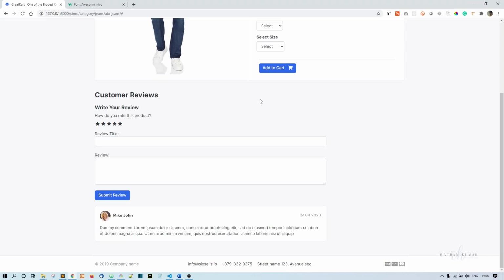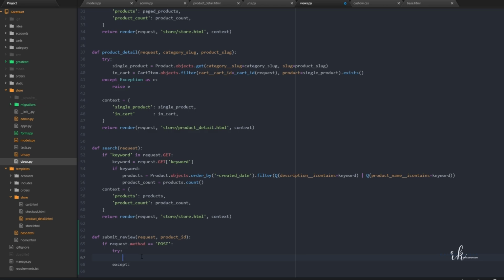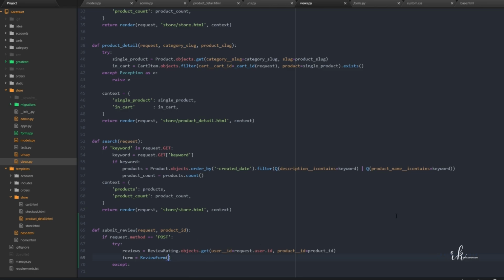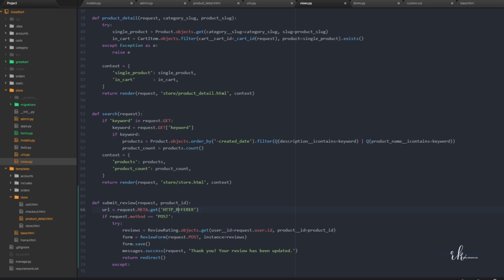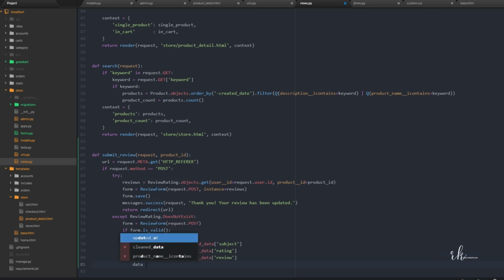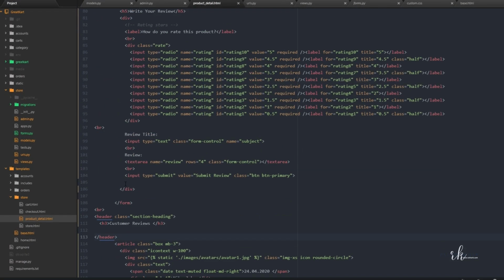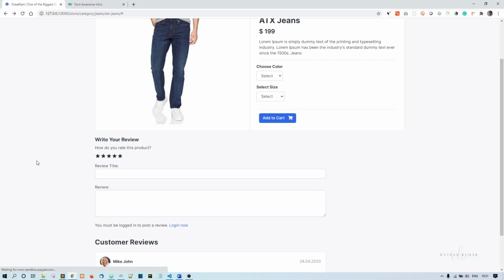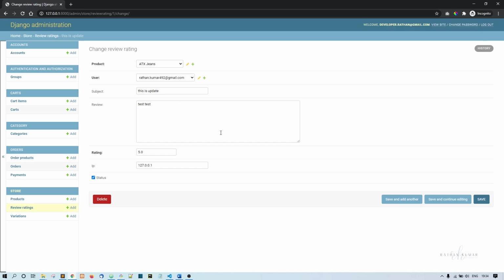Django Ecommerce Advanced Project - 85 Storing Rating & Reviews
Save user feedback effectively! Learn how to store ratings and reviews in your database and display them on your product pages. This lesson brings your review system to life with all the functionality customers expect!

Django Review System, Django Rating System